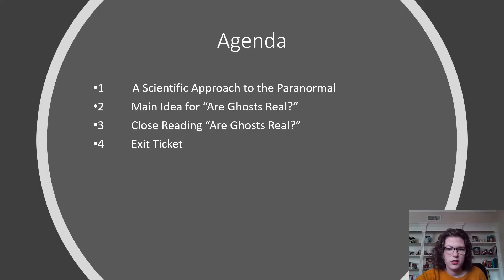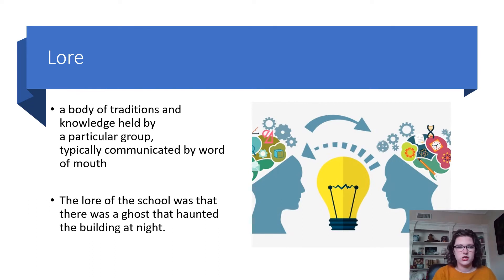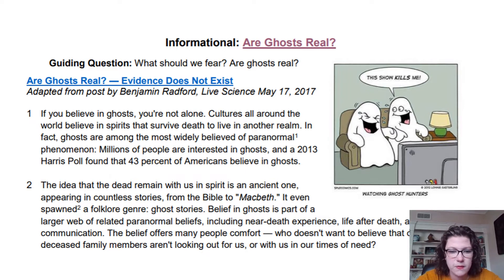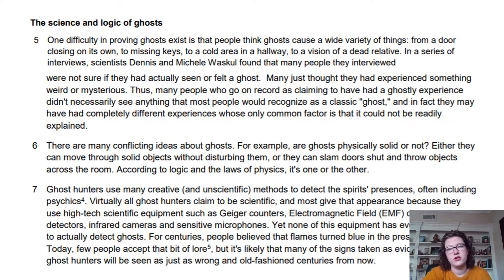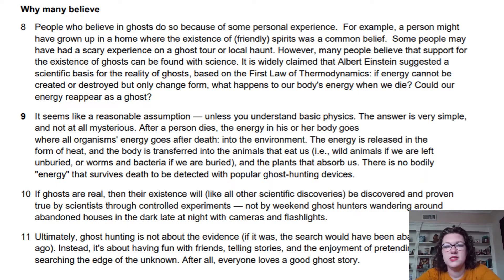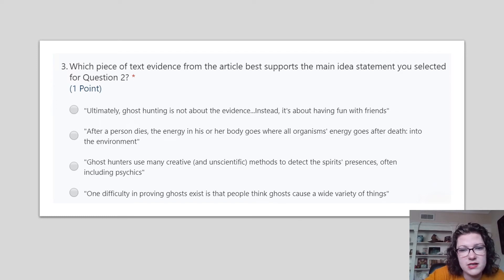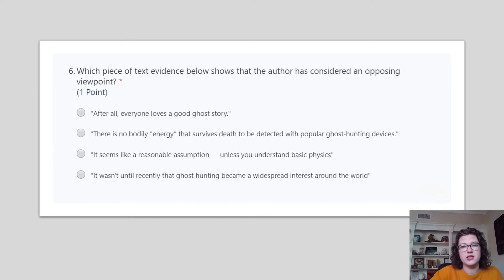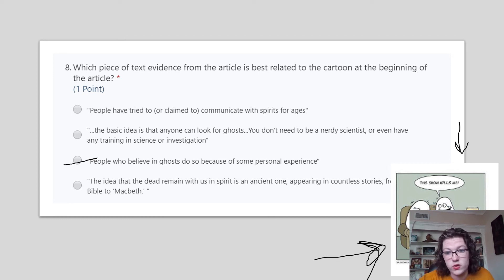6 1 (Lesson 1)